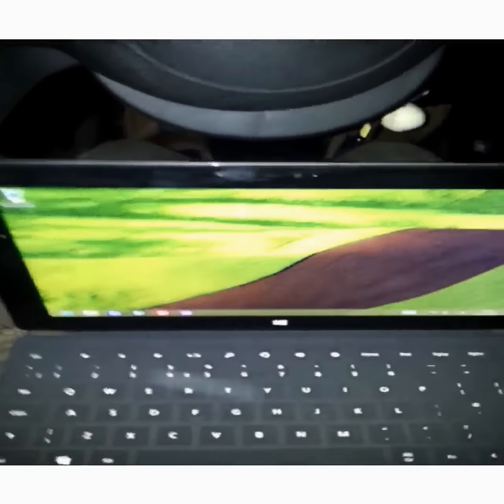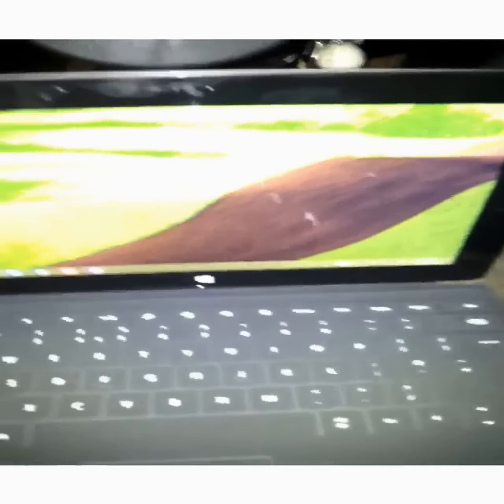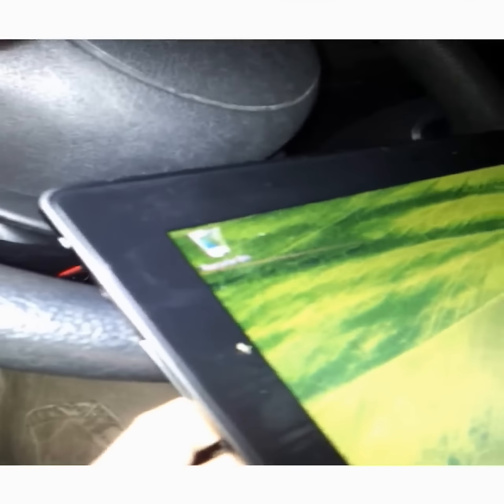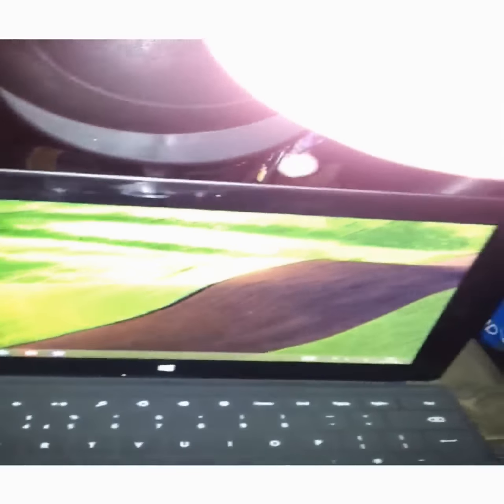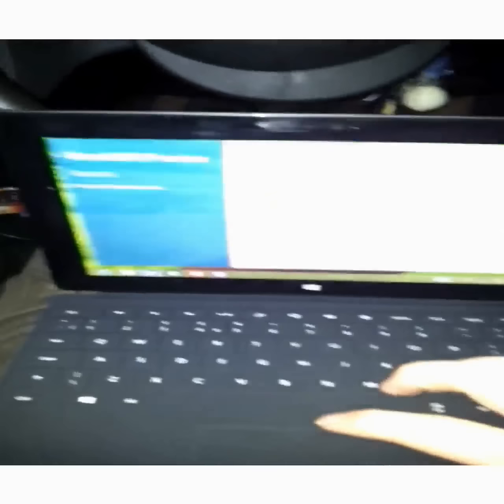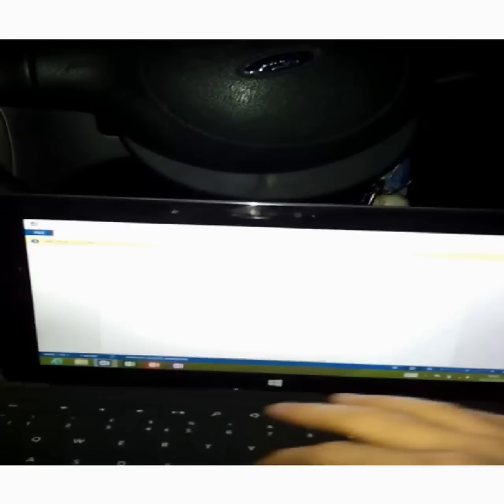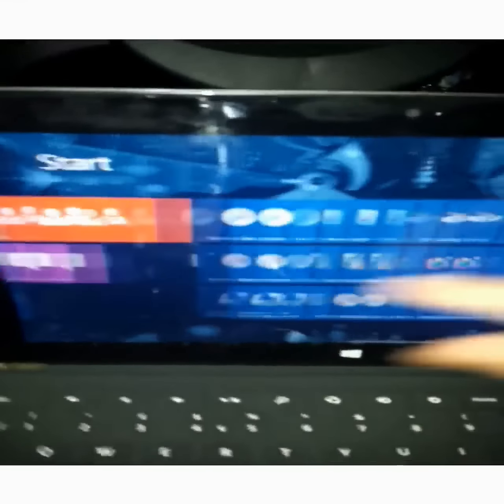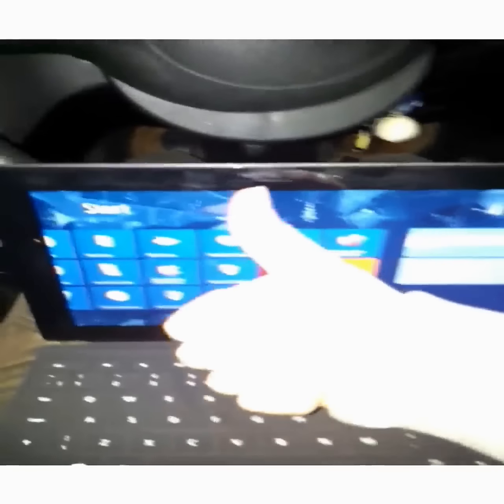Review # 13: Quick Look Confined Space Test Microsoft Windows Surface RT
Today is a quick look at how well the tablet fairs when using it in a very confined space.

Obviously I apologise for the quality of this video. I did it on my mobile phone.